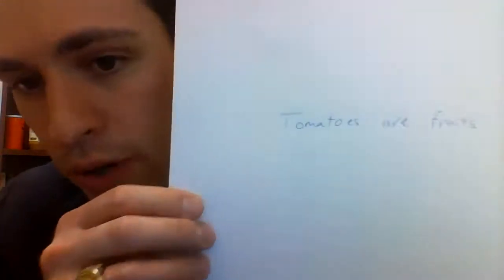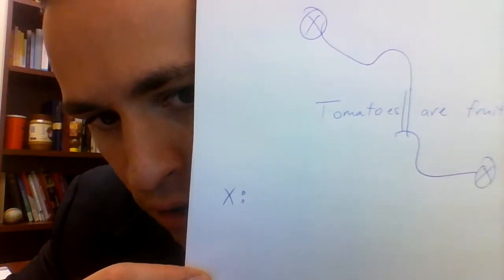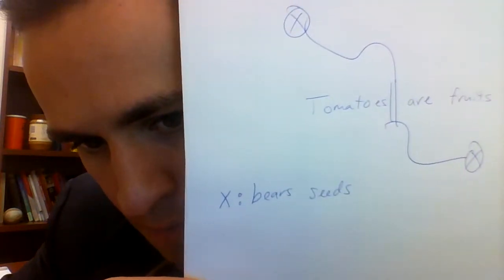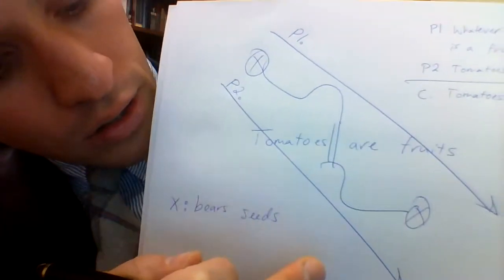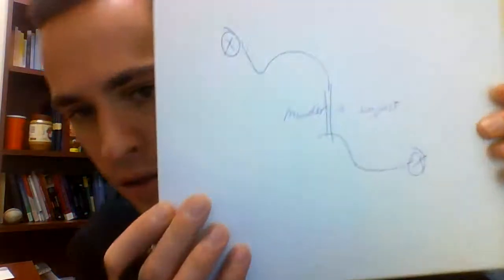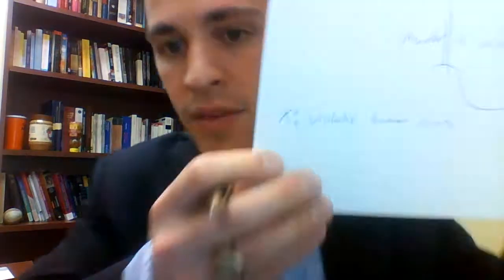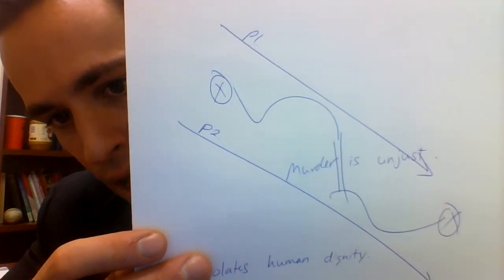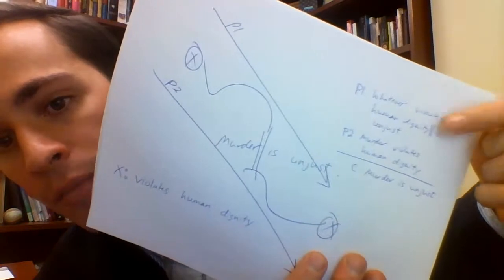Whyagram Video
This video describes how to construct a whyagram, which is a diagram used to produce syllogisms.